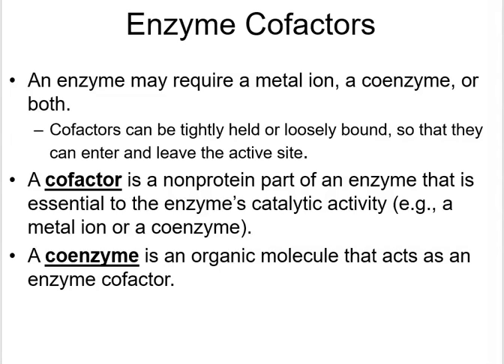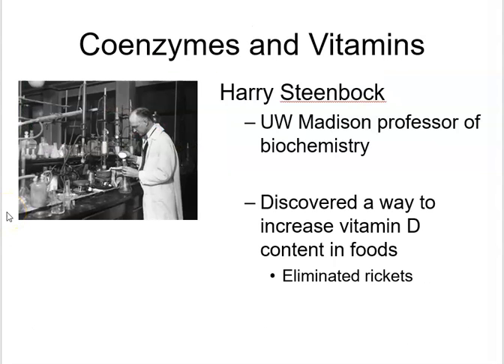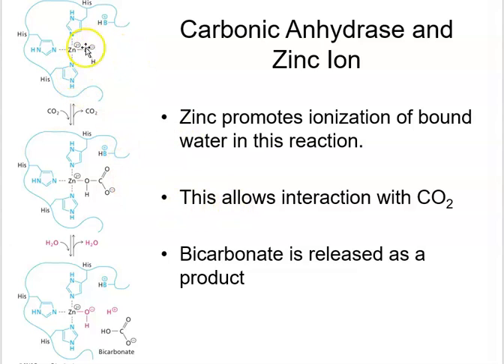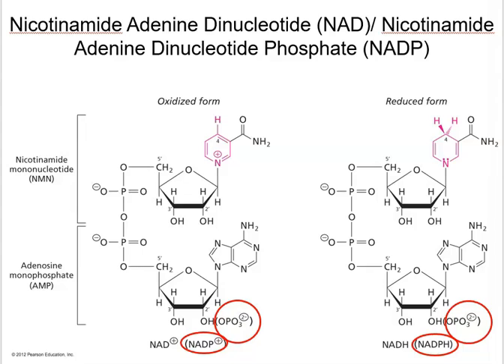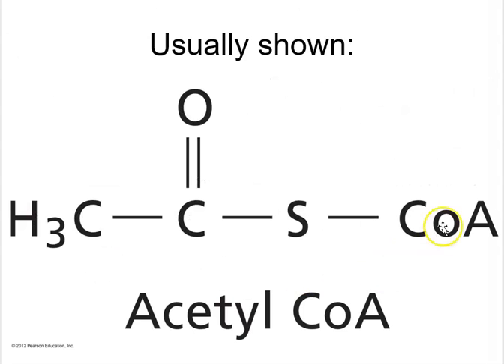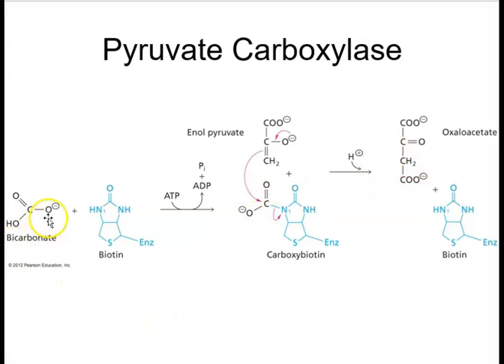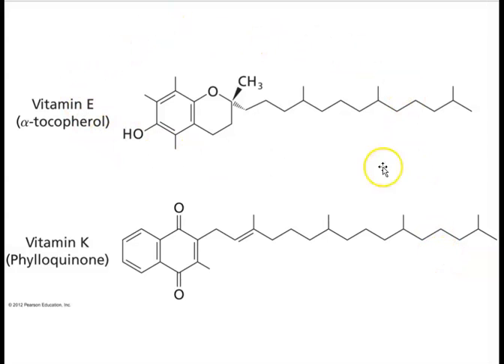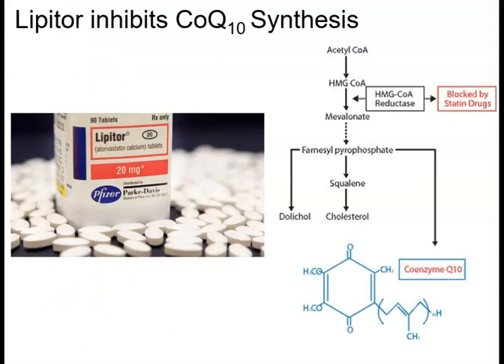Cofactors and coenzymes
After you have some understanding of the basics of enzymes and enzyme kinetics, it's time to learn a bit more about some of the other components that proteins can interact with to modulate their activity. This video provides an overview of cofactors and coenzymes to help you understand what they are and what they do.